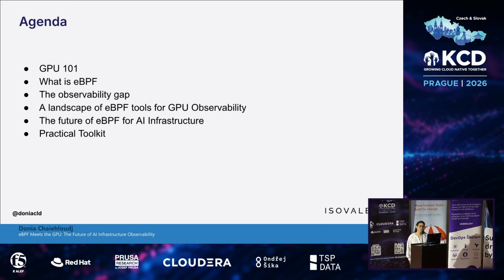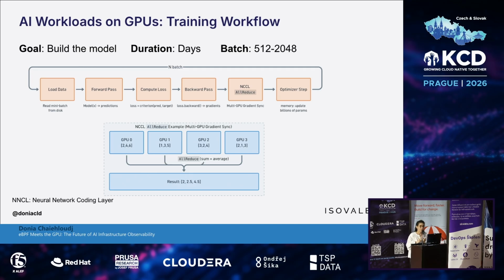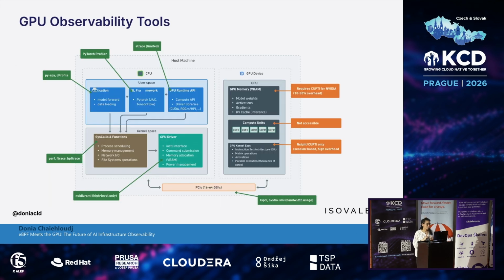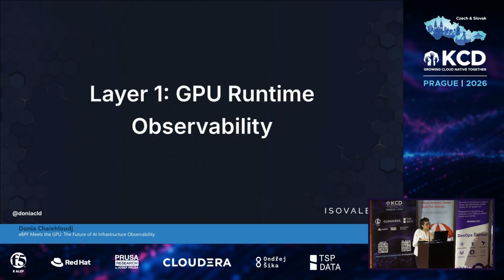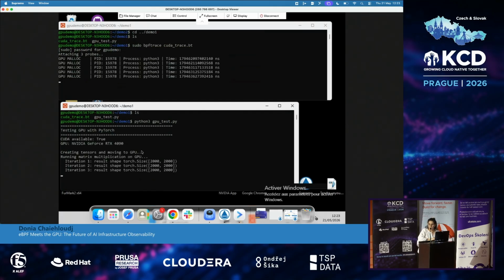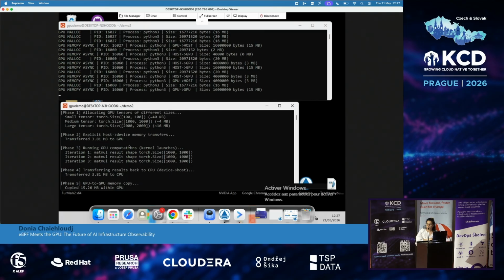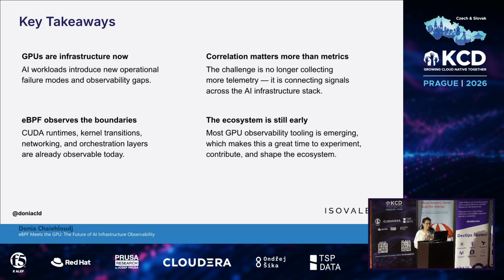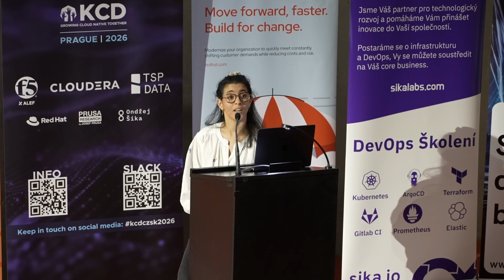eBPF Meets the GPU The Future of AI Infrastructure Observability Donia Chaiehloudj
GPUs are the new black box. As AI workloads take over production, SREs are left blind your observability stack stops at the CPU boundary. When an inference job degrades at 3am, you have no idea where to start looking.
This talk covers how eBPF is being pushed beyond the CPU, from tracing inference pipelines with zero code changes to injecting eBPF inside GPU kernels and where research is going on that matter.